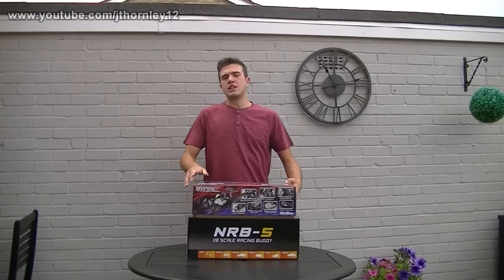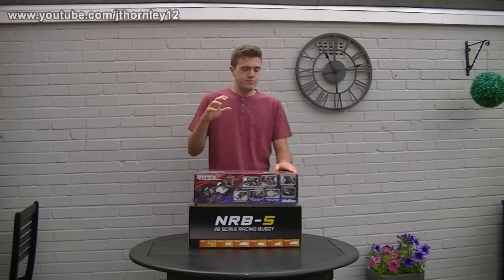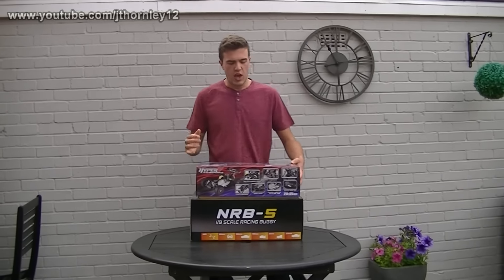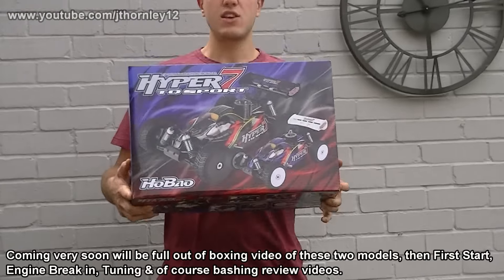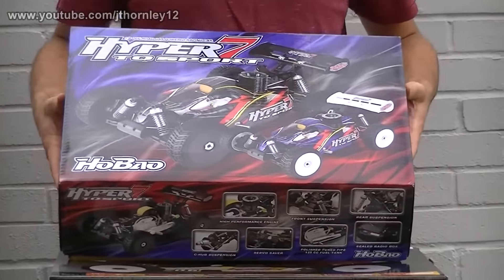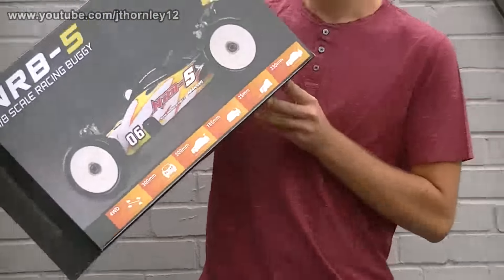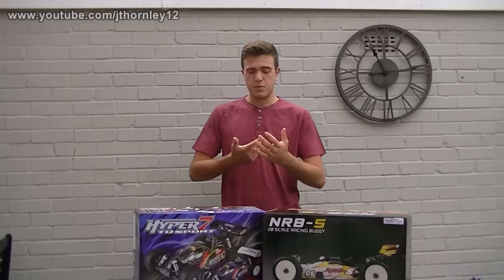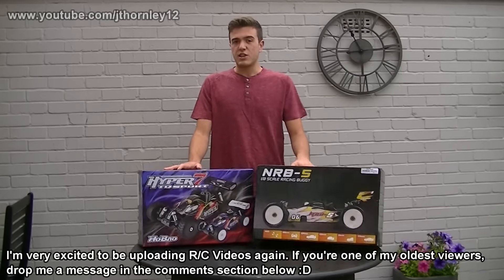Hyper 7 TQ2 (2016) & Nanda Buggy Preview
After 3 & a half years break I'm delighted to be bringing you videos of two new 1/8 Nitro Buggies. We'll be doing Full out of Boxing videos, How to Tutorials, Breaking in & Of course Bashing Review videos for you to decide if these buggies are for you. Keep tuned in!